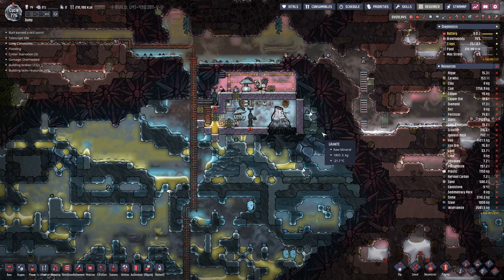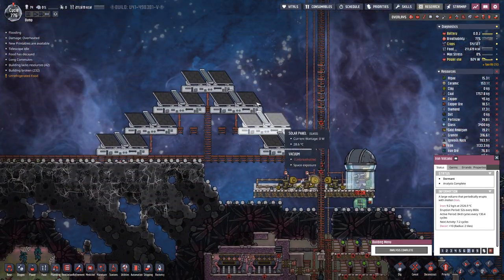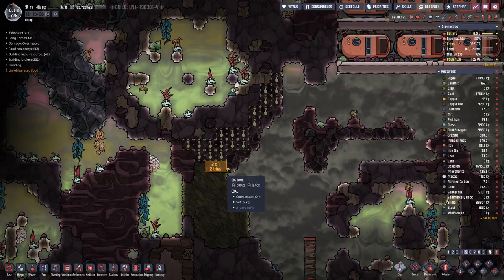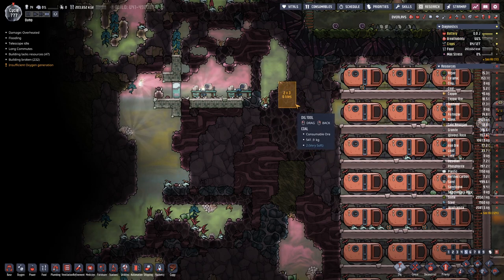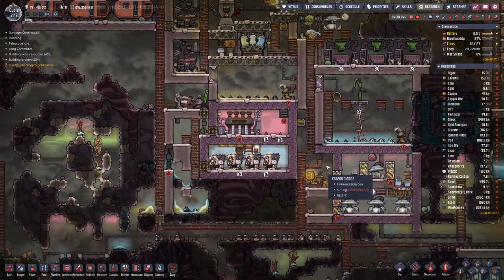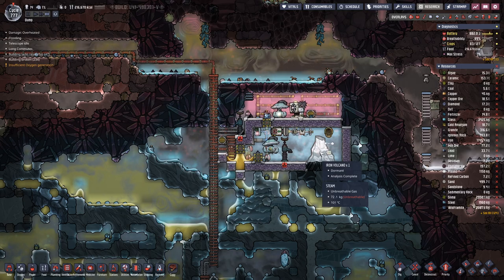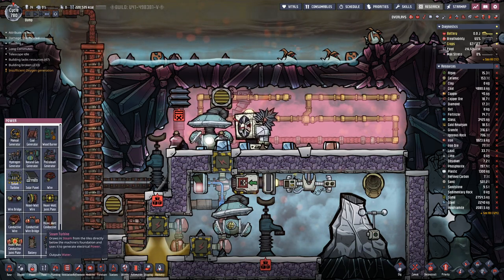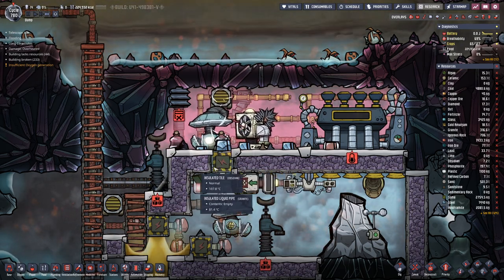Oxygen not Included - S1E98: Last Iron Volcano fix?